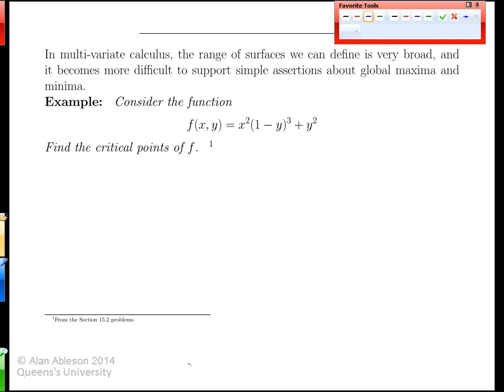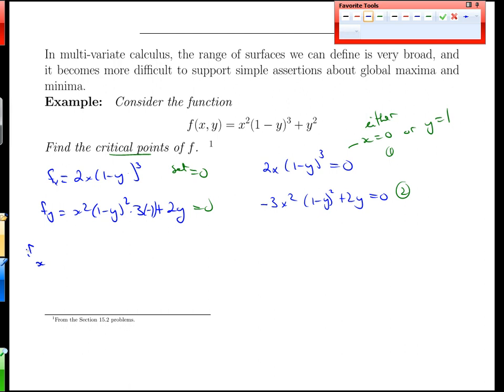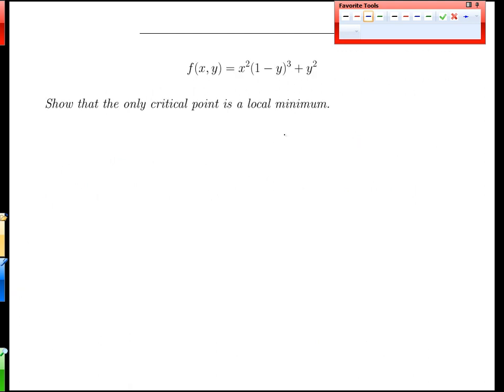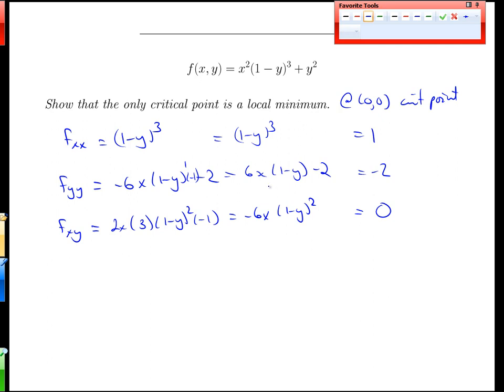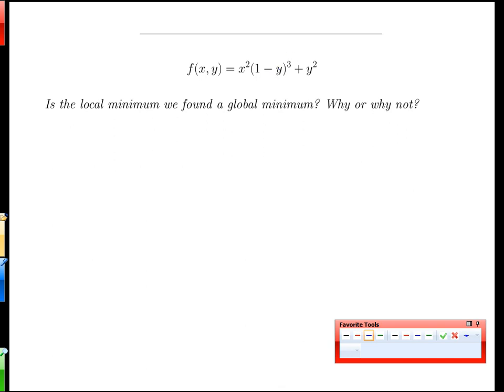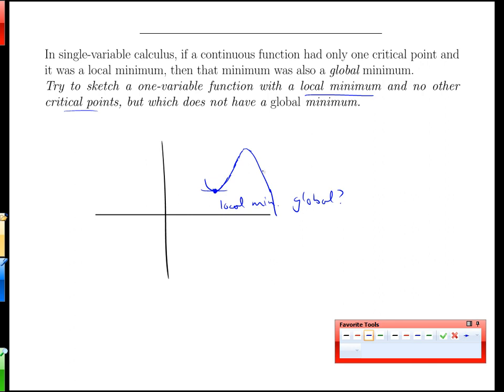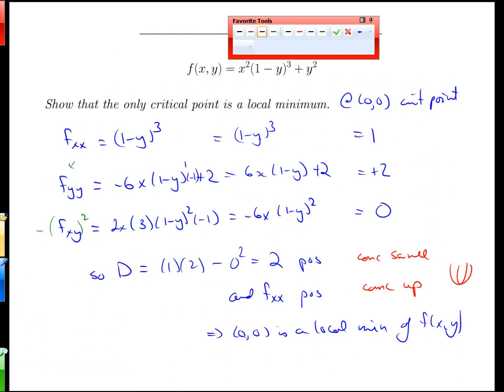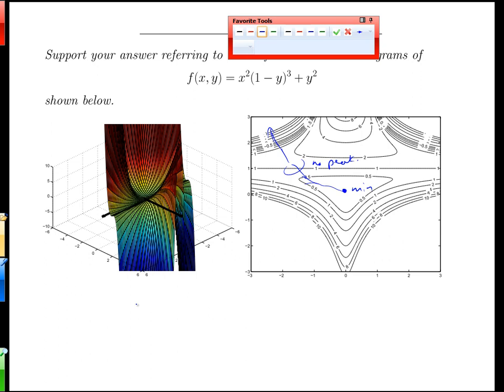Unit 22-9 Critical Points in Surfaces